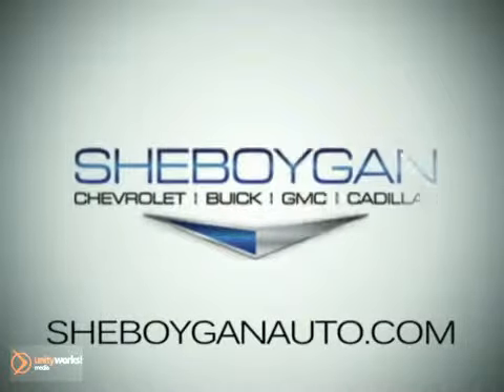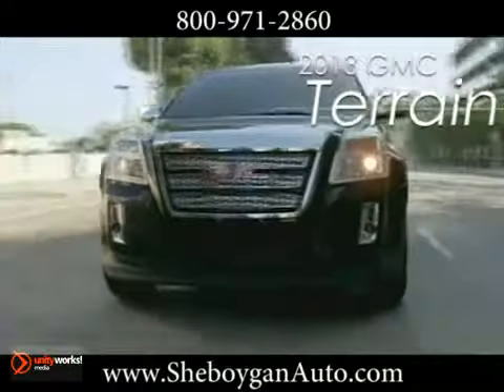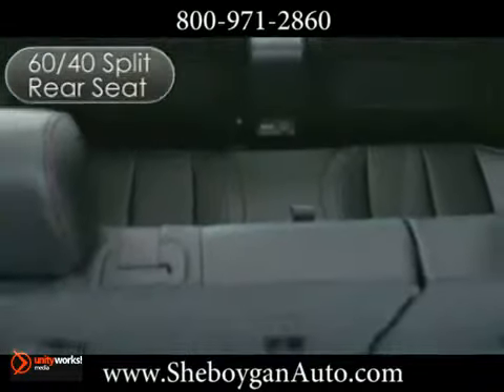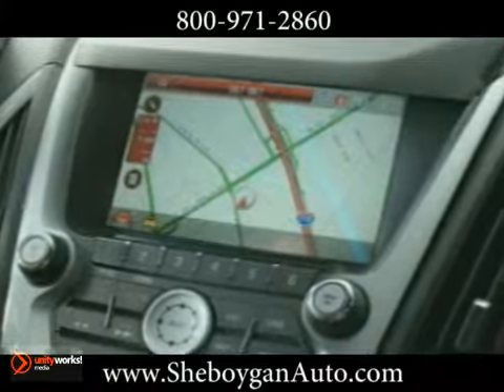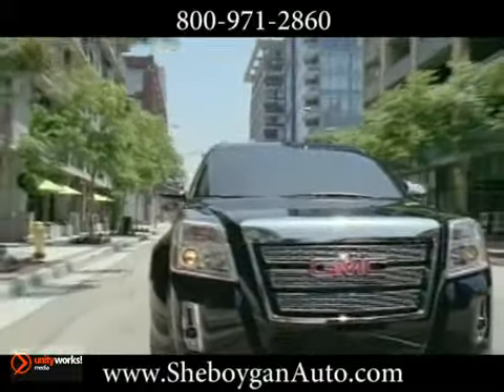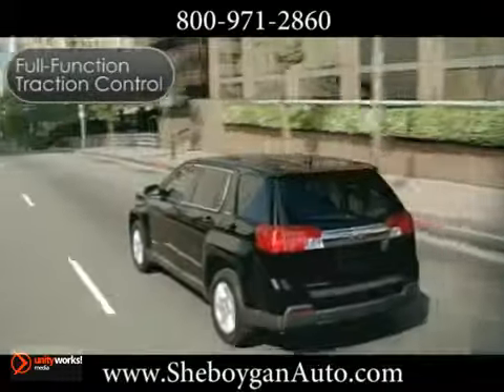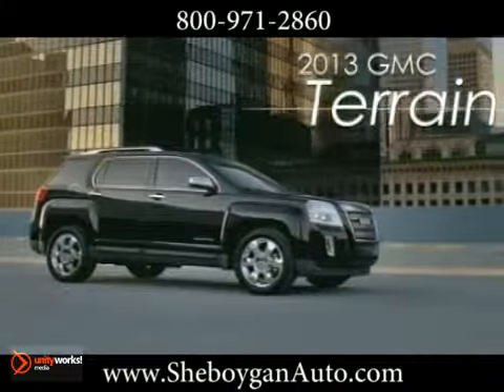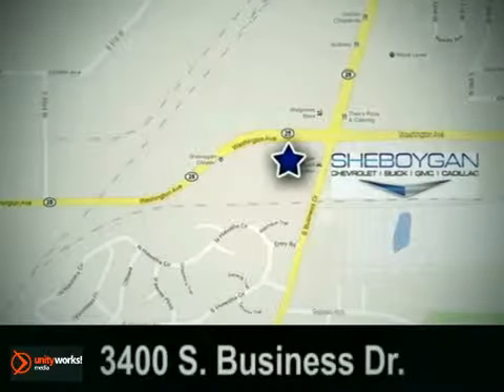New 2013 GMC Terrain Oshkosh WI Sheboygan WI